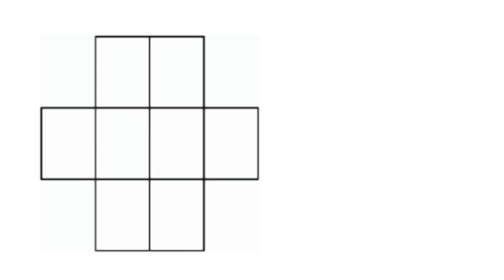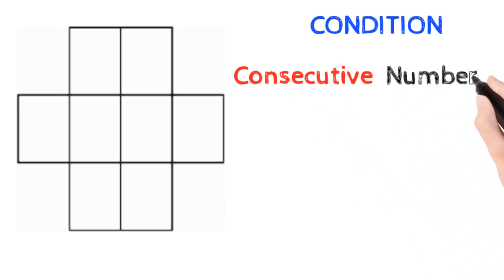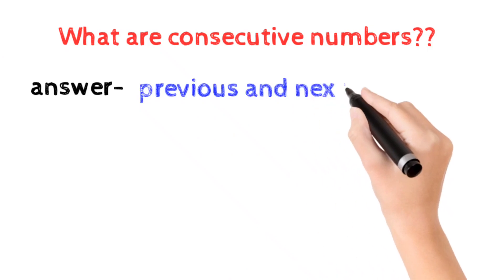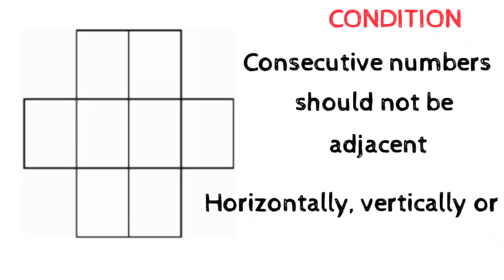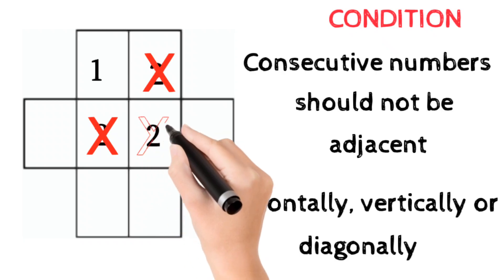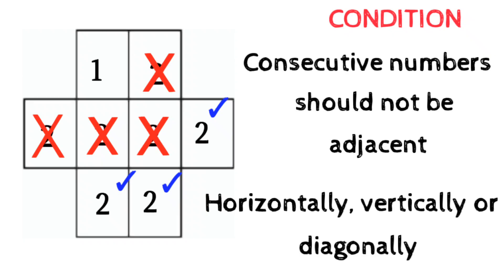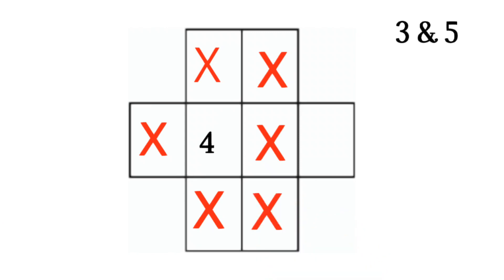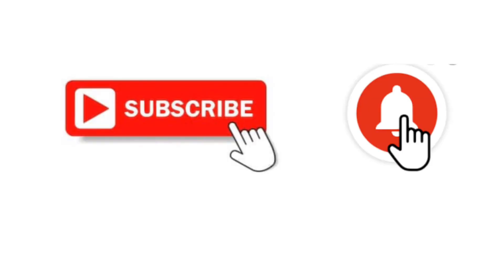8 Boxes 8 Numbers puzzle !! Can you solve this??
Are you lover of Mathematical Puzzles??
If yes , then you got to enjoy this .

In this video , I have a put a puzzle in front of you .
If you love to solve some mathematical puzzles then this video definitely catch you right there.
Watch this complete video and try solving the puzzle which I have asked and if you get an answer, post your answers in comments section.. I will update the correct answer in my next video..